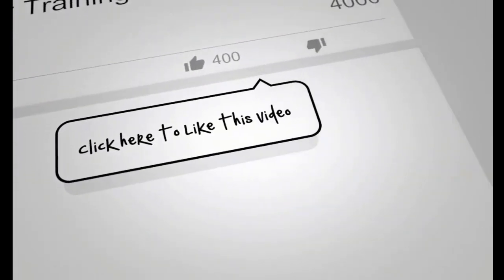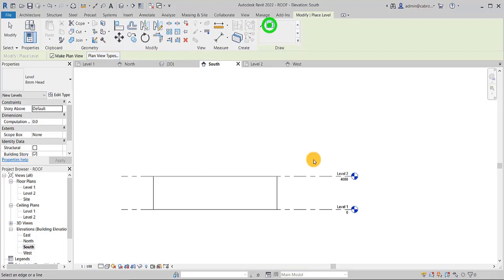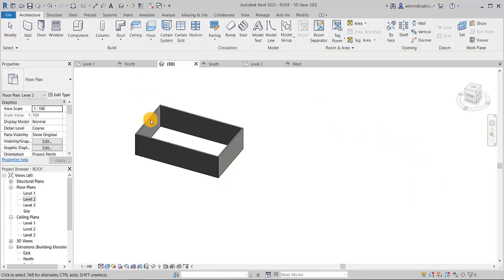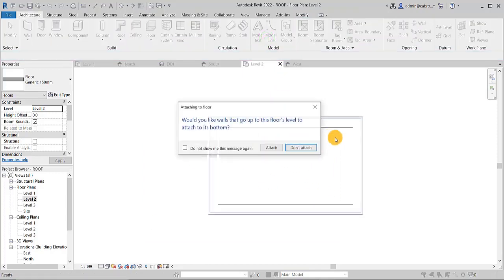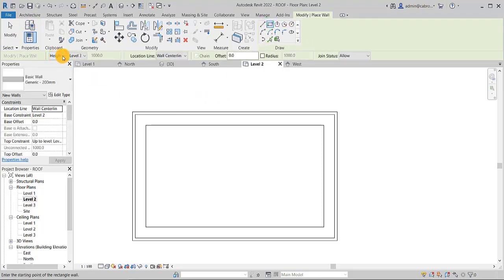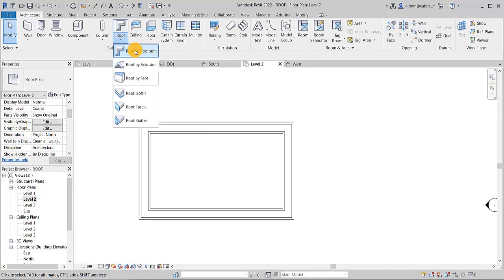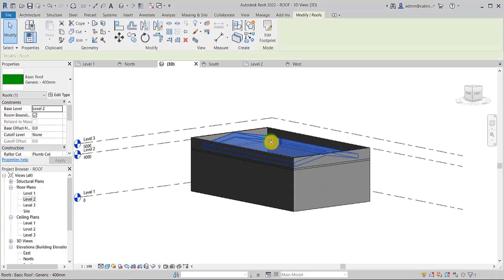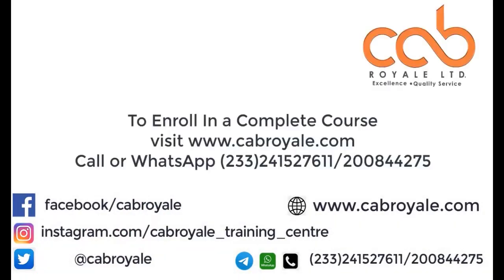HOW TO MODEL A HIDDEN ROOF IN REVIT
This Video forms part of a complete course in Revit architecture where All roof designs are carefully explained.